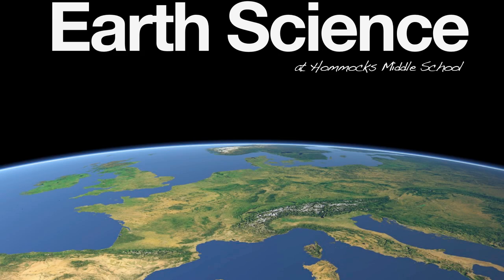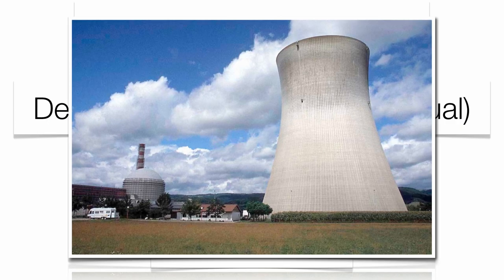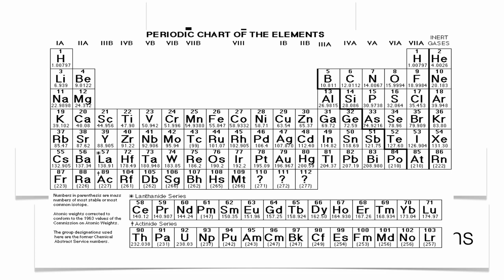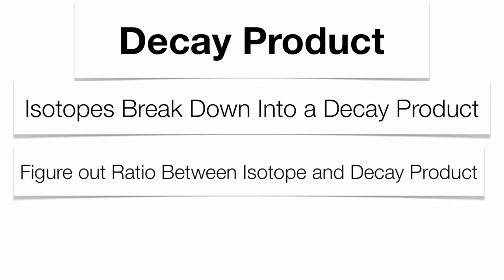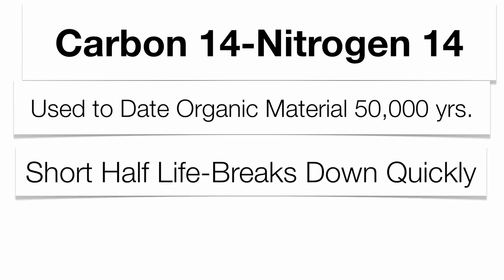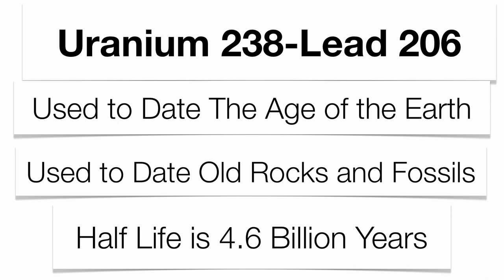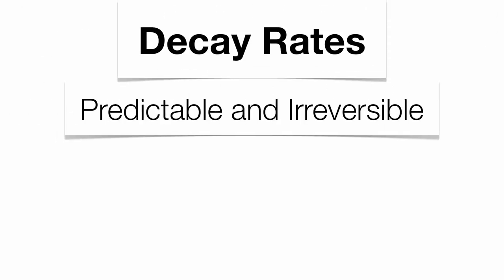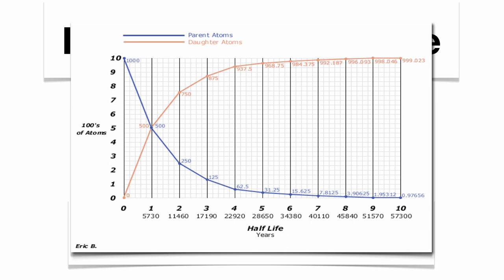Radioactive Decay-Hommocks Earth Science Department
Radioactive Decay